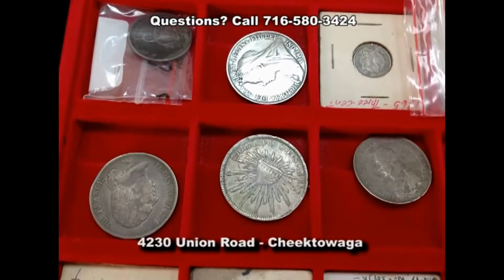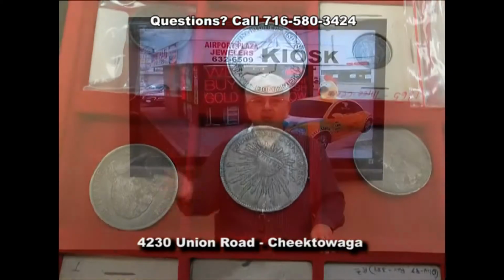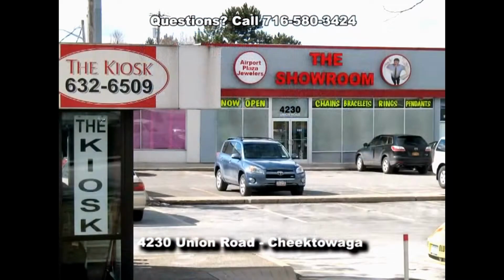Rare Silver Coin Buyers Dealers Airport Plaza Jewelers (Buffalo NY) 90% Silver Coins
Looking to sell your rare gold and silver coins? We buy all gold coins, silver coins and other types of coins, including key and rare dates in any condition and any quantity. We even buy collector sets, private mint bullion sets, American Gold Eagles, Canadian Maple Leaf coins and more! If you'd like to receive serious cash for your rare coins and coin collections, see me – Don Hoffman at Airport Plaza Jewelers. I am not just a coin buyer or dealer - I am also a serious collector. If you have coins I want for my collection, no dealer can beat my price. If you have silver dollars, gold coins, silver and gold bullion, nickels, dimes, quarters, even pennies, come to Airport Plaza Jewelers. We are located at 4230 Union Road Cheektowaga NY 14225. We would love to pay you serious cash for your coins today!